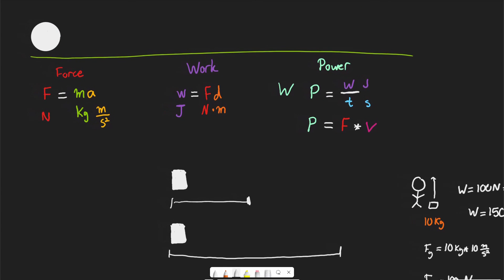MCAT Physics: Force, Work, and Power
For the full course, and to download the equations sheet, sign up FREE on the

In this video, I talk about the concepts of force, work, and power, and the equations that relate them to each other and to variables like velocity and acceleration.

My name is Abdulla, and I scored a 524 on the MCAT. I've condensed all the material from the MCAT science sections into an easy, very high-yield MCAT-prep review series!